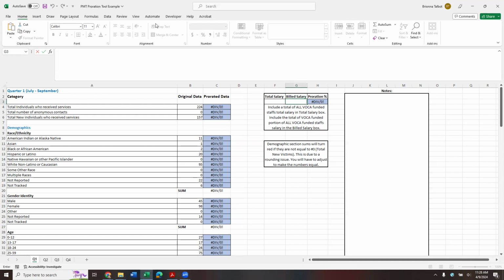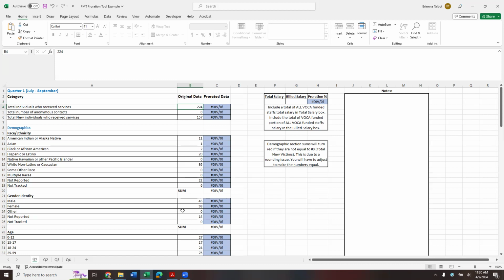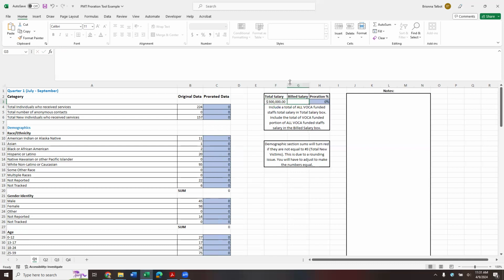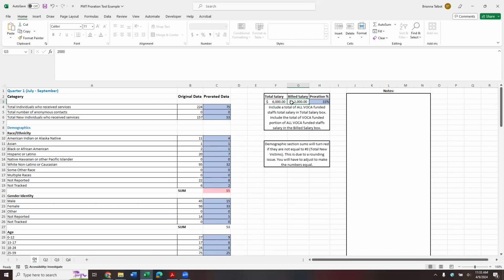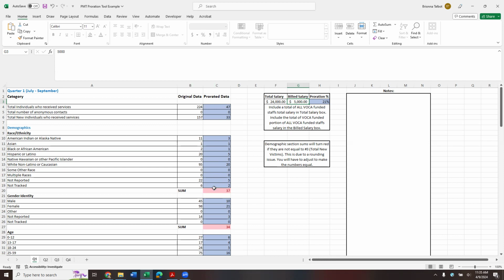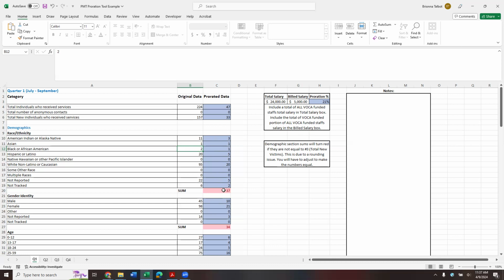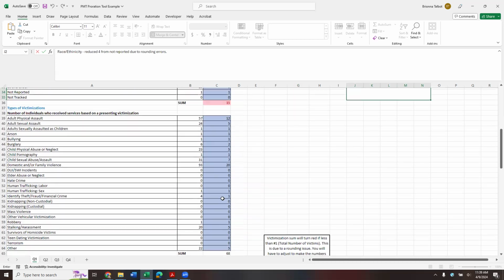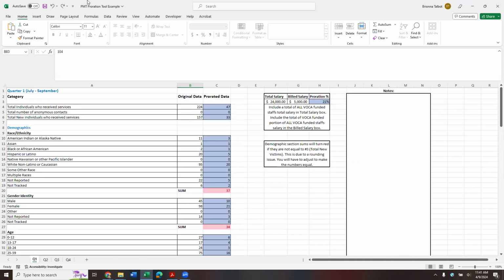How to Prorate Reporting Data | UOVC Grants Assistance Center